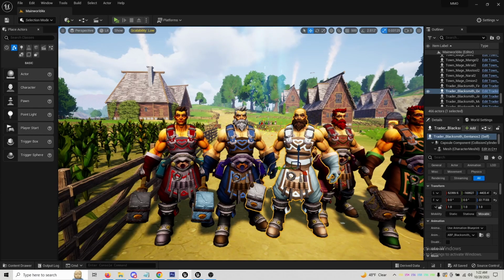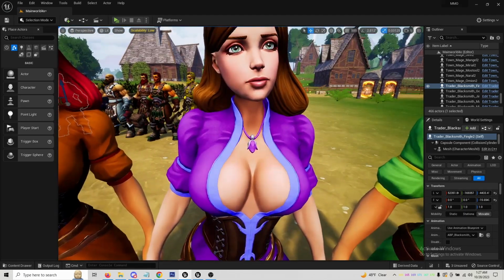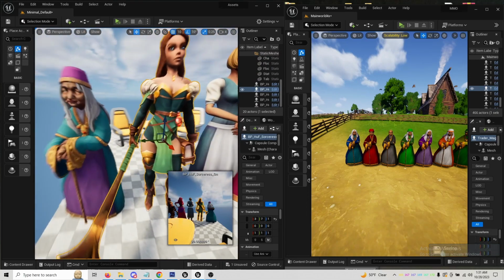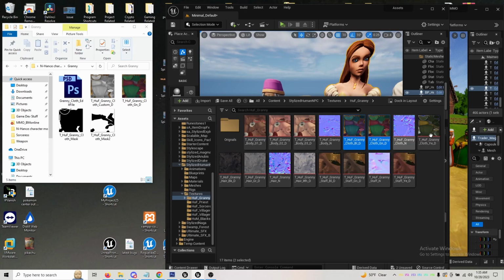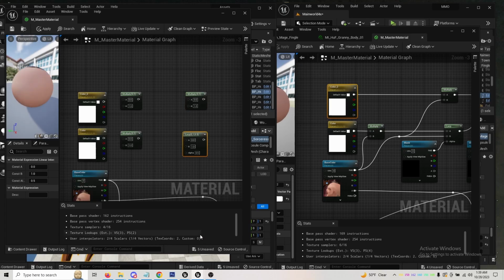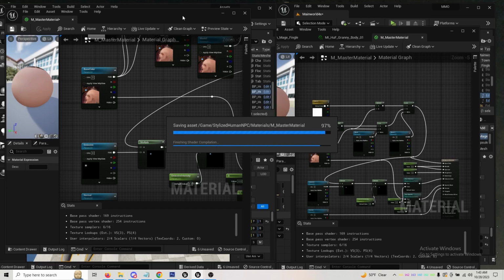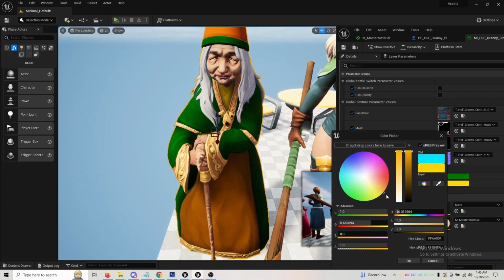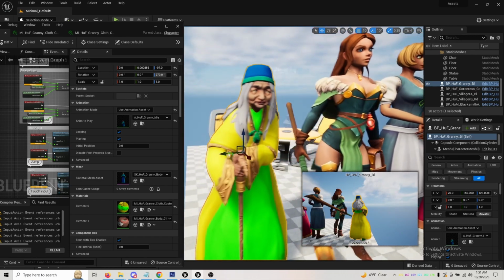N-Hance Color Mod Tutorial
Tutorial showing how to tweak your N-Hance Stylized Human NPC's textures to use a single texture that can have its color tweaked.